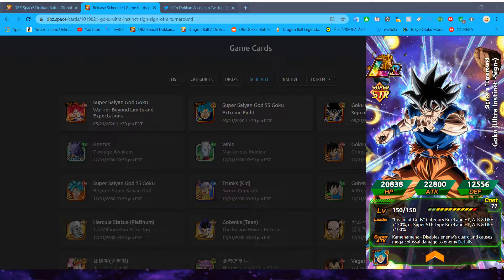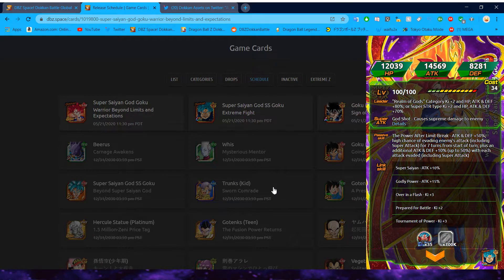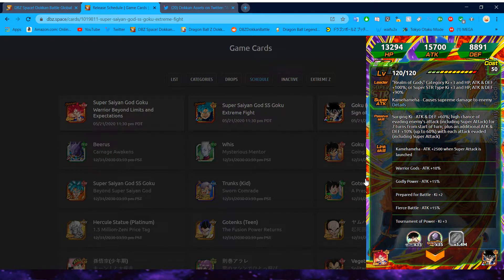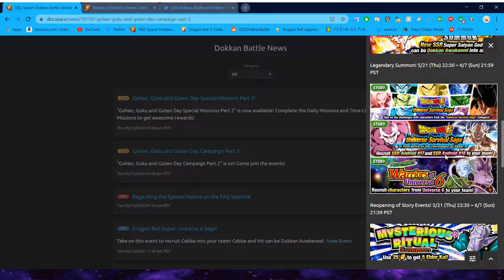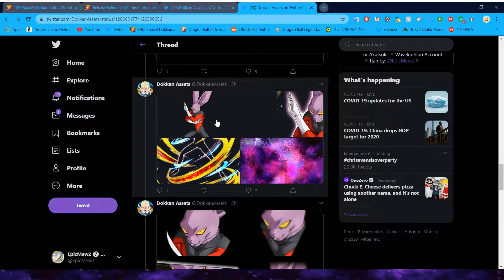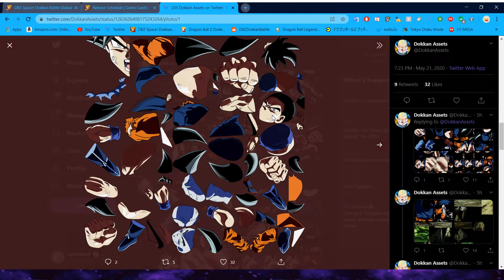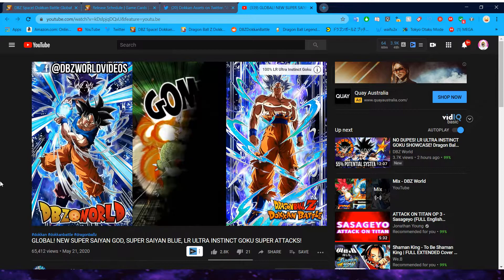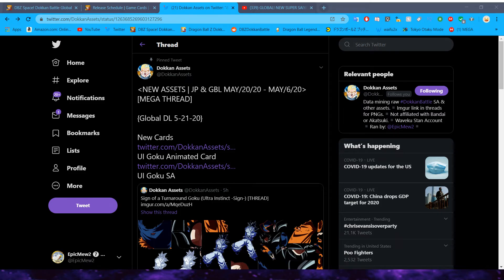LR UI GOKU DOKKAN AWAKENS FROM SUPER SAIYAN GOD AND SUPER SAIYAN BLUE! | DBZ Dokkan Battle News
KA KA KA KA

Credits